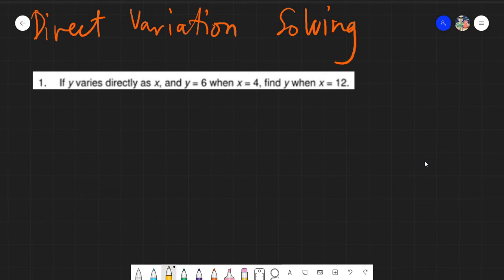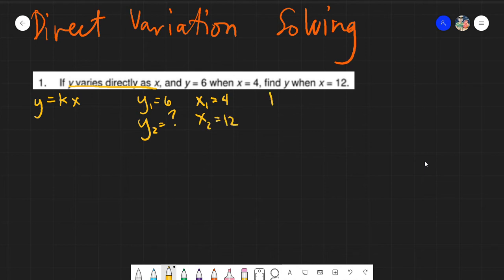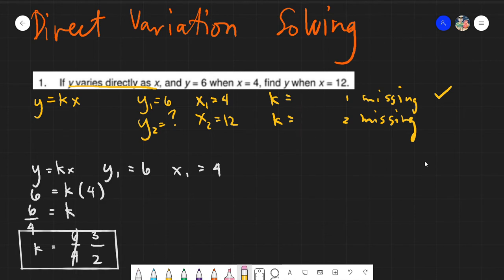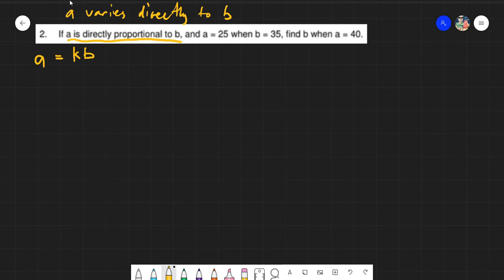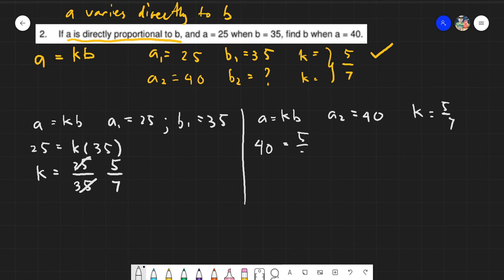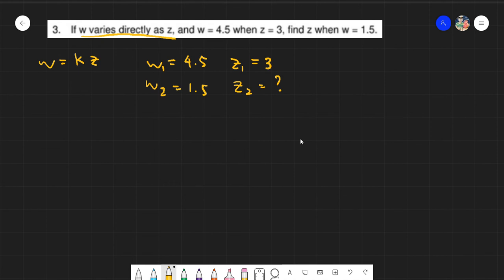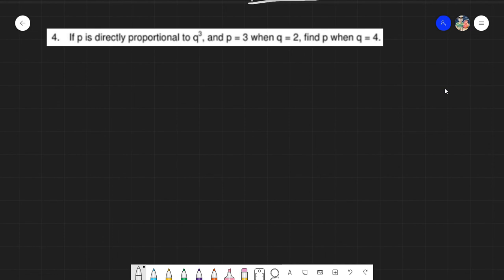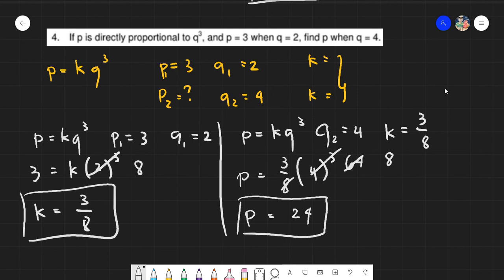Solving Direct Variation